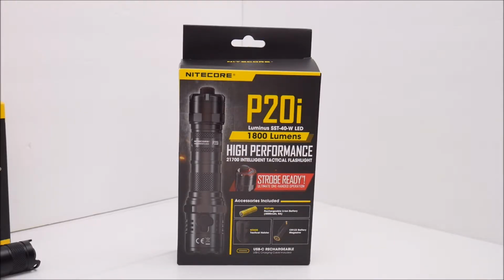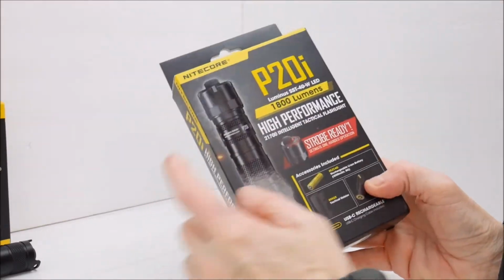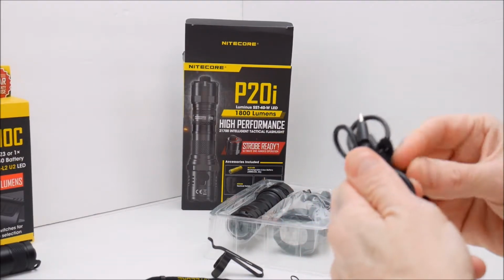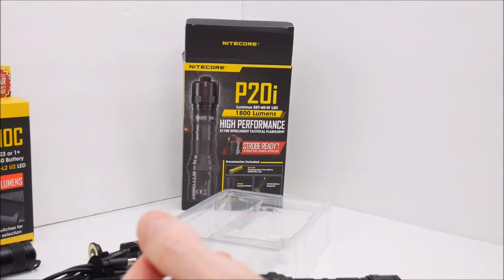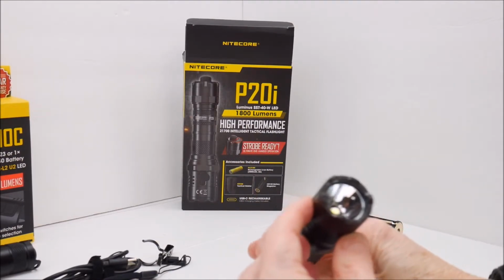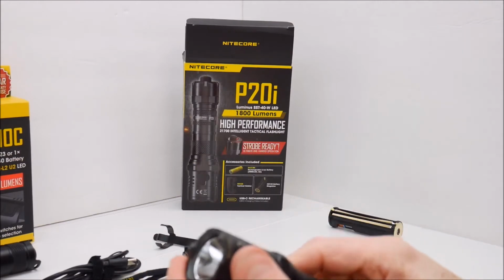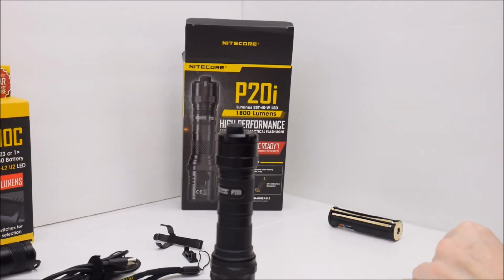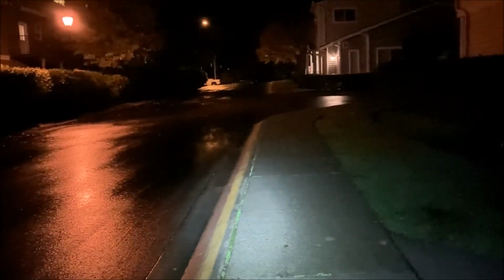Nitecore P20i tactical rechargeable flashlight. Unboxing, review and test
The Nitecoare P20i is a 1800 lumen tactical light using a 21700i battery that can be charged inside the light via USB-C connection.  Water resistant I68 rating and is a ideal choice for security, police or military personnel.  I may mention this light as a P80i in the video, an error on my part.

Available via the Nitecore website for $89.95